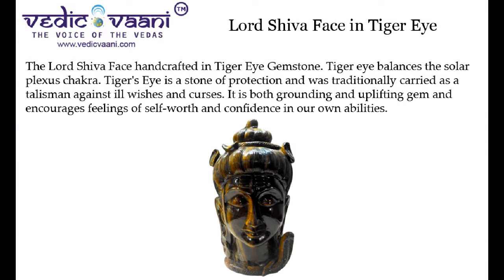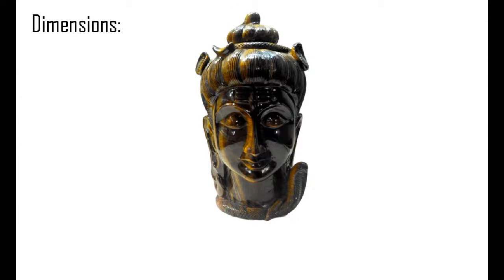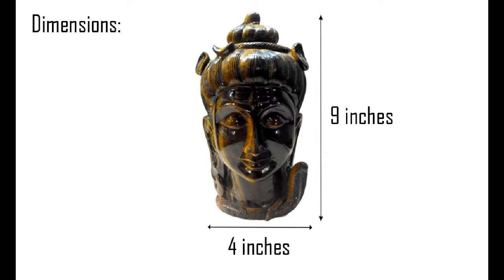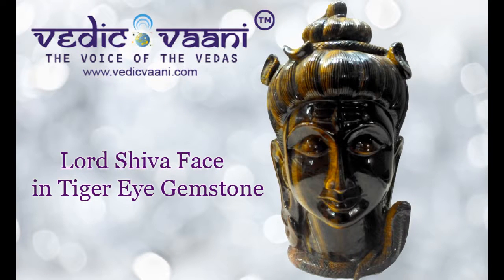Lord Shiva Face in Tiger Eye Gemstone | Buy Online at Vedicvaani.com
Buy Online Handcrafted Idols and Gemstone Shivlings. Purchase Lord Shiva Face Statue in Tiger Eye Gemstone at Free of Shipping Charge.

The Lord Shiva Face handcrafted in Tiger Eye Gemstone. Tiger eye balances the solar plexus chakra. Tiger's Eye is a stone of protection and was traditionally carried as a talisman against ill wishes and curses. It is both grounding and uplifting gem and
encourages feelings of self-worth and confidence in our own abilities.